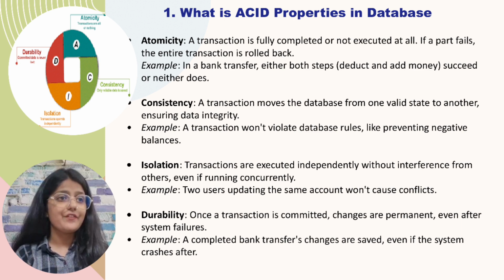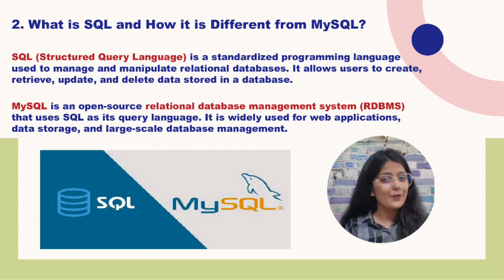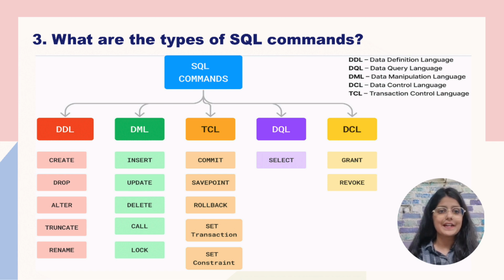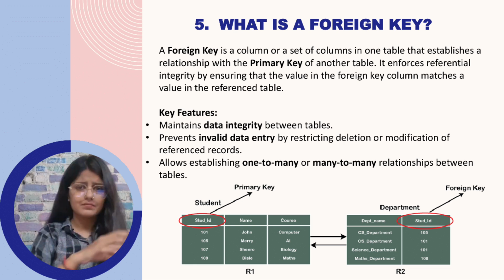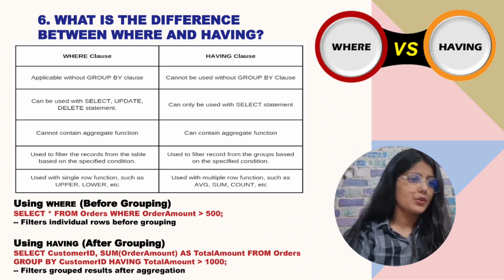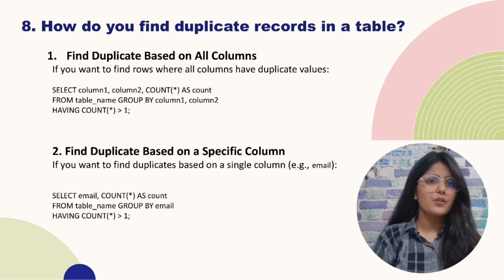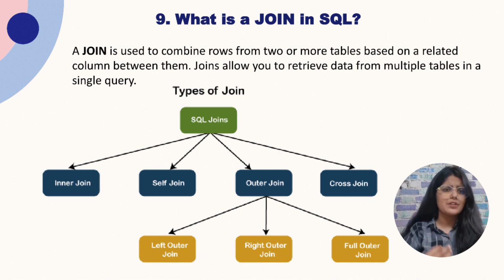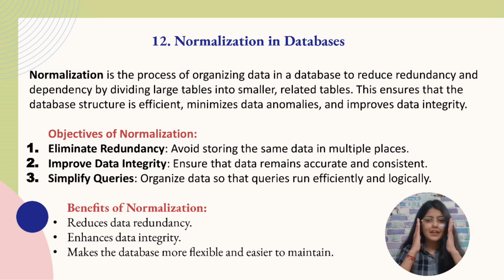🔥Top Database Questions to Crack Interviews | Must-Know SQL and DBMS Concepts for MNCs..💡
Are you preparing for interviews at top IT companies like TCS, Accenture, Infosys, or Wipro? Mastering Database Management System (DBMS) questions is crucial for acing your interview!

In this video, I'll cover 12 most commonly asked DBMS interview questions, explaining key concepts with examples. These questions are frequently asked in technical interviews for software engineers, database developers, and data analysts.

🔥 What you'll learn:
✔️ Basic to Advanced DBMS Interview Questions
✔️ SQL vs. NoSQL Database Differences
✔️ Normalization & Indexing Explained
✔️ Transactions, ACID Properties, and Joins

Whether you're a beginner or an experienced candidate, these DBMS questions and answers will boost your confidence and help you crack your dream job!